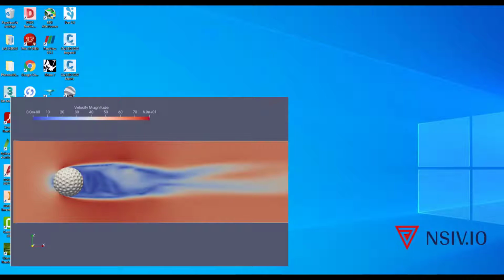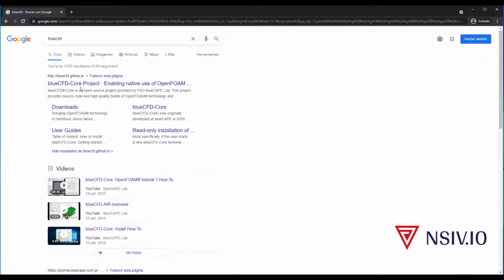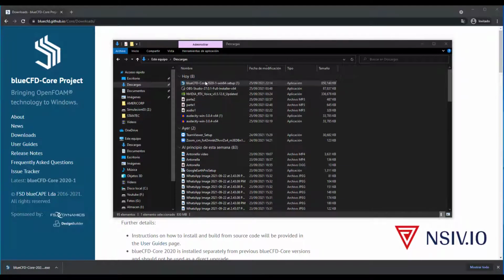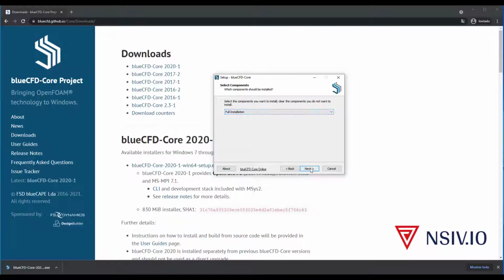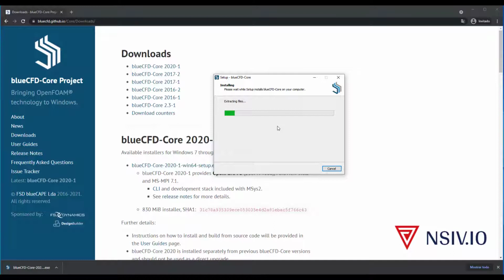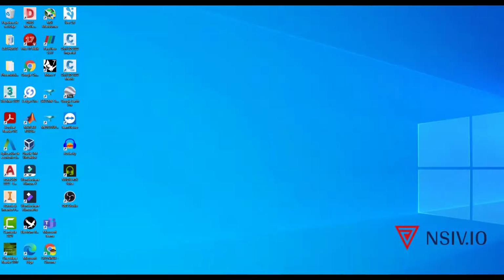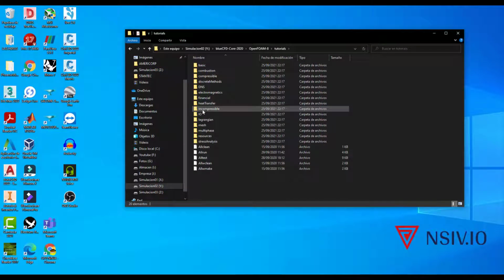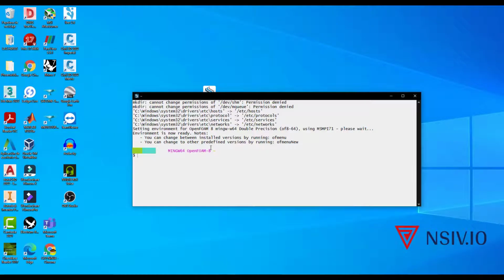✅ OpenFOAM - Install OpenFOAM on Windows - Installing blueCFD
In this video we will learn how install OpenFOAM on Windows using blueCFD.
The last blueCFD version contains the OpenFOAM V8 from openfoam.org